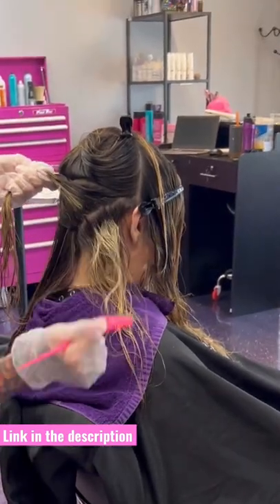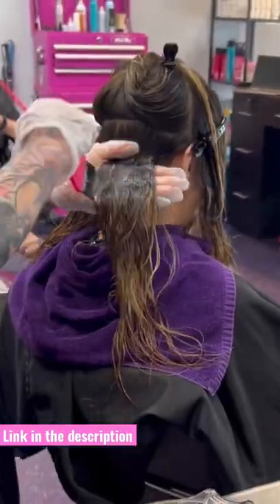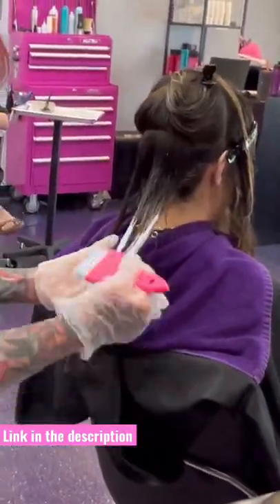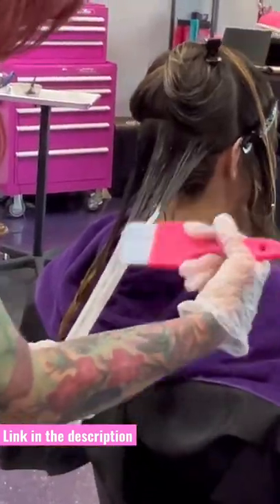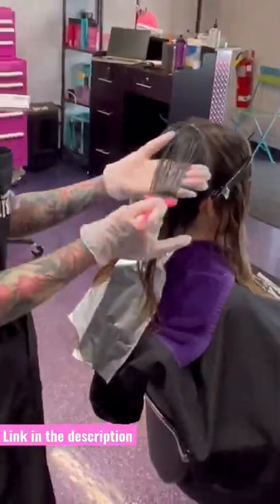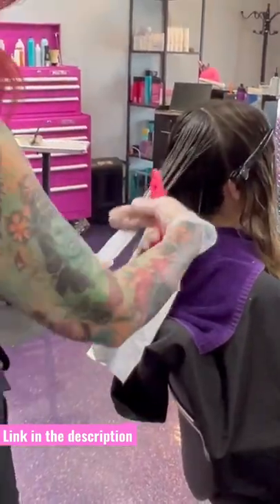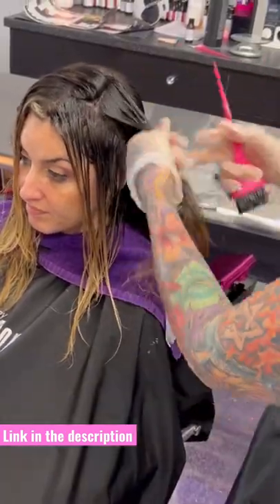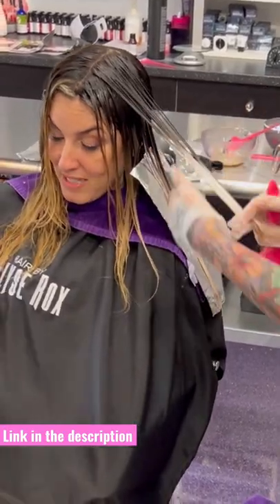Wet Balayage with a Colormelt 🎨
Hi Guys,
I’m Elyse Rox located in the suburbs of Chicago. I I have been a hairstylist for over 30 years. Come watch and follow my knowledge for over 30 years in the industry.
I help hairstylist become better hairstylists with helpful tips and tricks and my knowledge from over the years of hairdressing.

Wet Balayage during a color melt to brighten up the ends. I used Megix10 Lift 9 and olaplex  while I was color melting her root with oligo calura gloss
Gave her a final glaze with a level 9 Ash
Stopped oxidation with Malibu C detox. Gave her her well needed Olaplex treatment
It came out so beautiful what it absolutely gorgeous lived in color

I love creating my own custom mixes of colors. Come watch these are some of my longer format videos. Always learning. Positive vibes ✌️

My wise friend Lacie always says , its not how you get to the mall, it’s that you get there!

Amazon tool list

Water filter sprite shower head filter

Malibu C
Crystal gel
De ox

Try Megix10
Code: Elyse30

Foil boards
Nomad hair pro
code: elyserox

Aqua hair